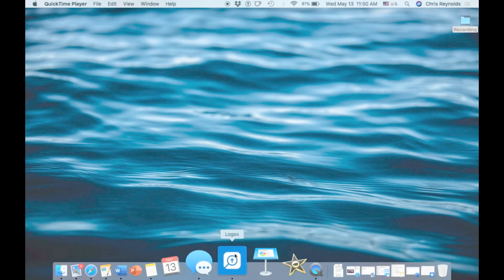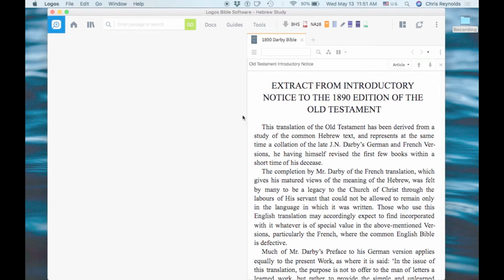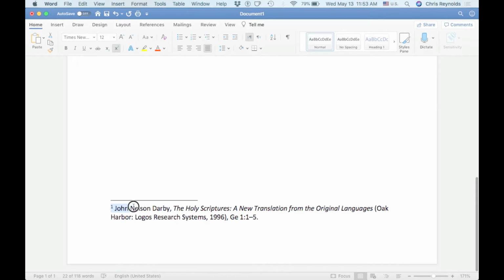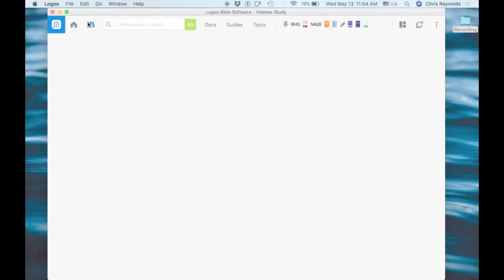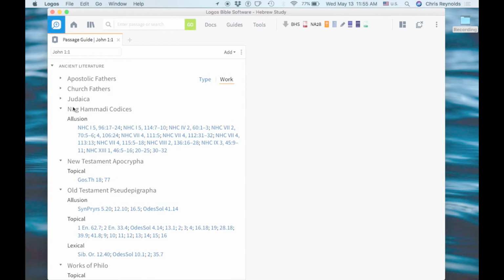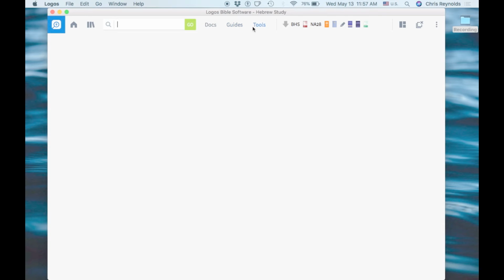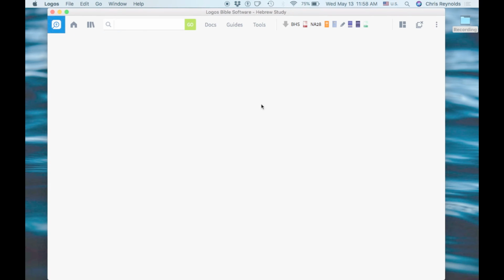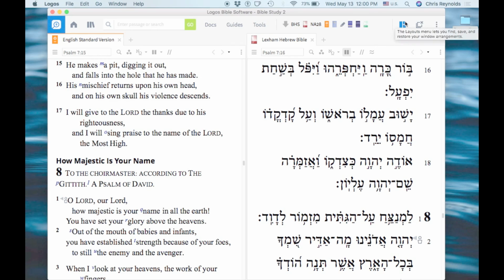Introduction to Logos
This video provides a basic introduction to the Logos Bible Software platform.